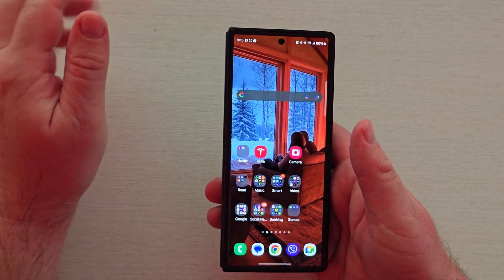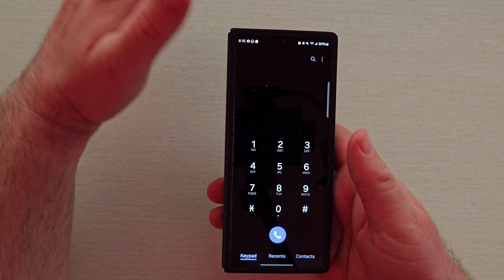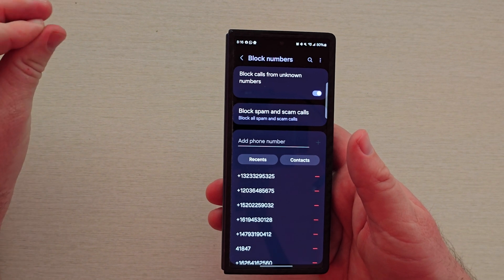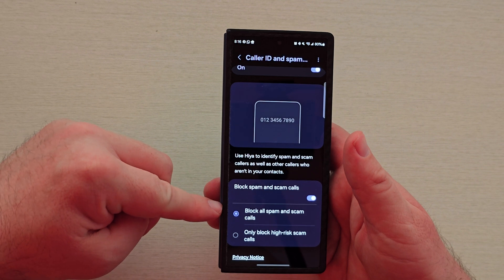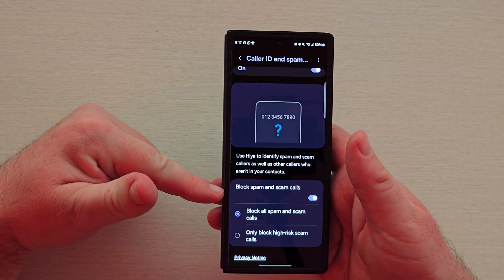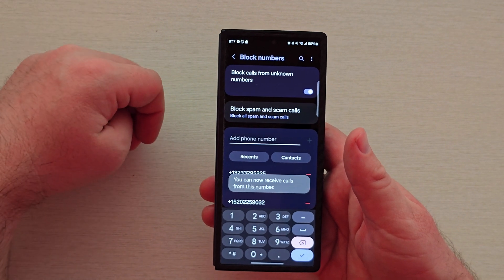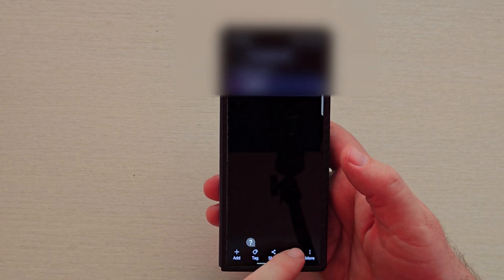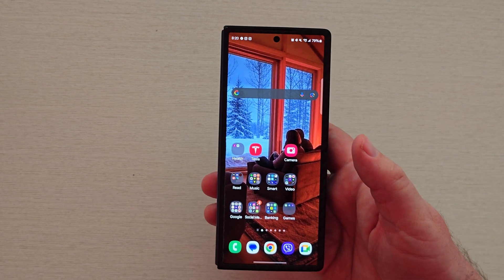Samsung Galaxy How to Block Unwanted, Spam, Scam and Unknown Callers